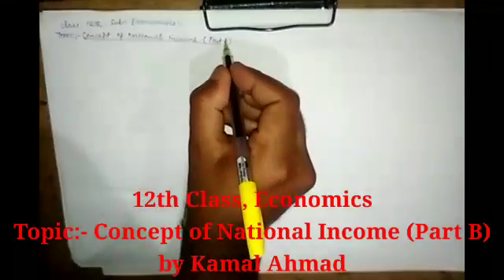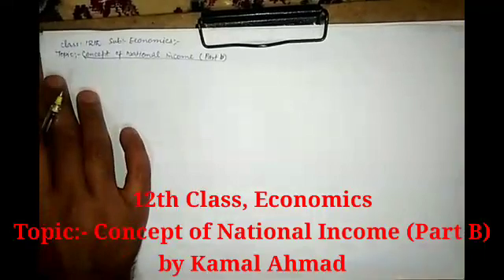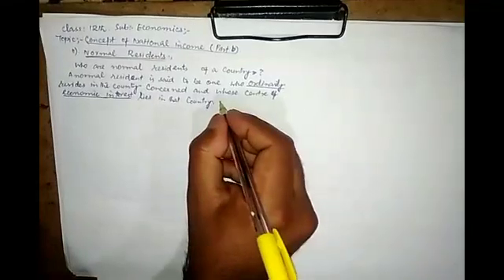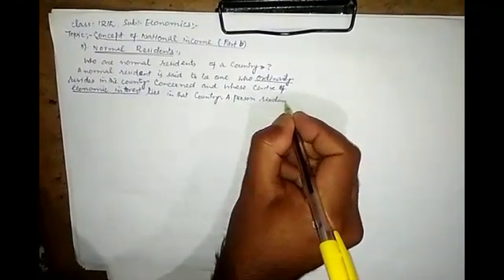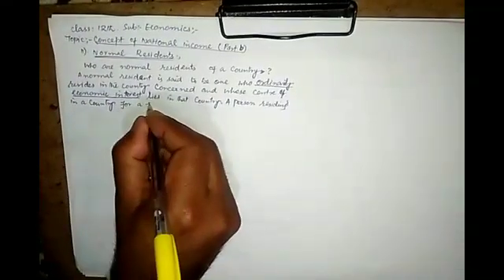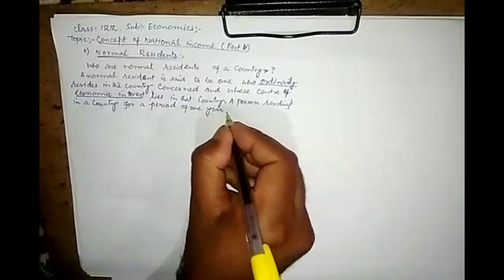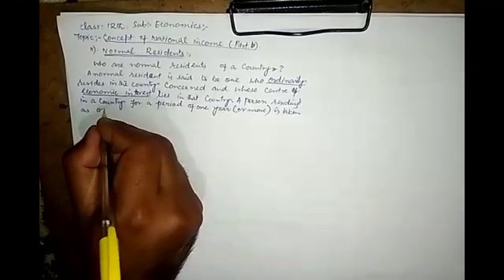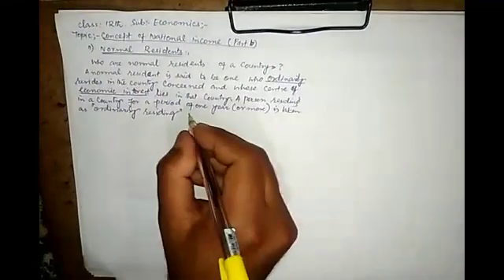12th Class, Economics Topic:- Concept of National Income (Part B) by Kamal Ahmad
12th Class, Economics
Topic:- Concept of National Income (Part B)
by Kamal Ahmad